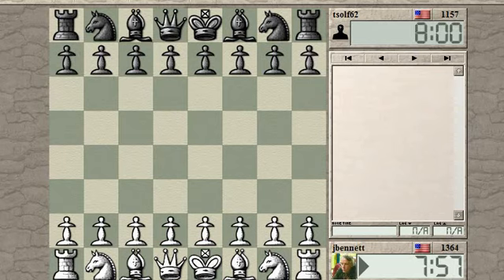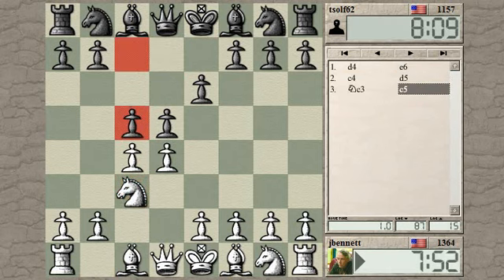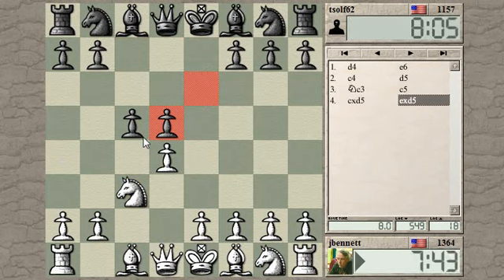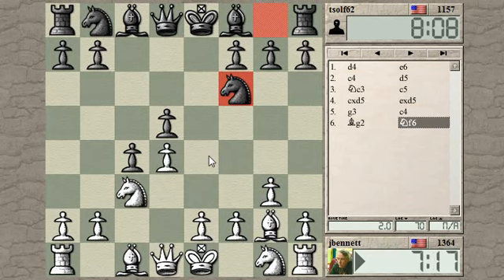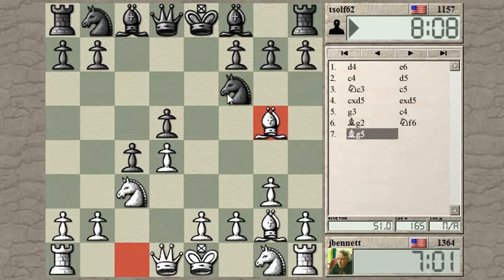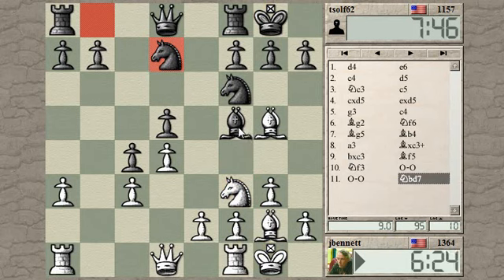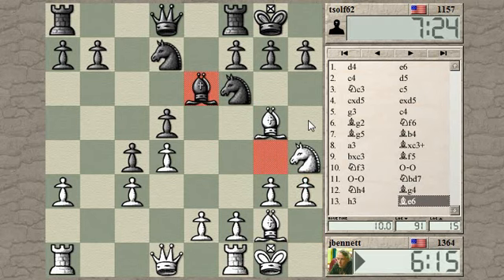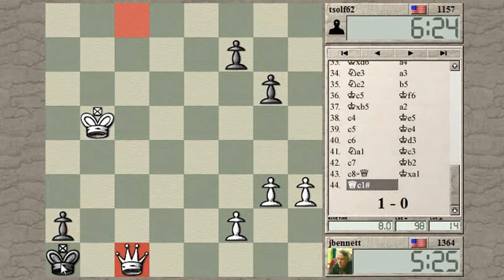Blitz chess with live commentary #249: Queen's Gambit Declined - Tarrasch defense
This is almost a model game for how to play against the Tarrasch defense - but there were a couple of slip-ups that my opponent let me get away with.  Check out the postmortem for more on this interesting defense, and how best to play against it.